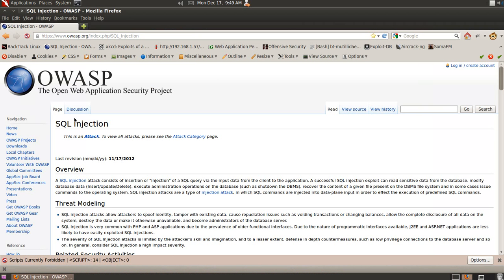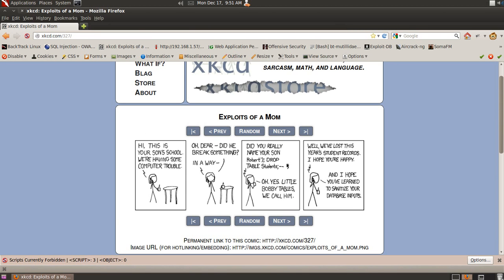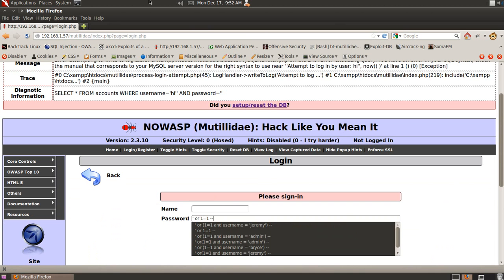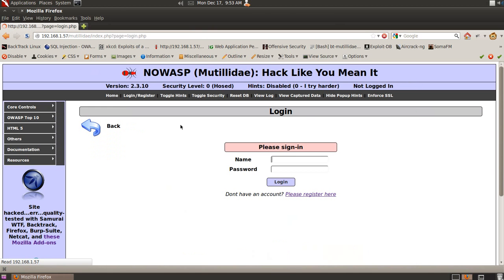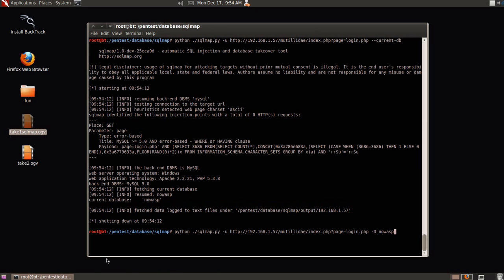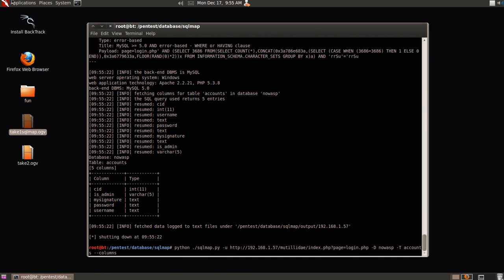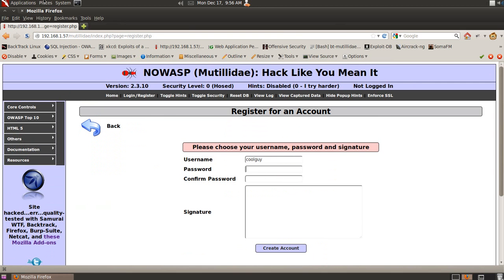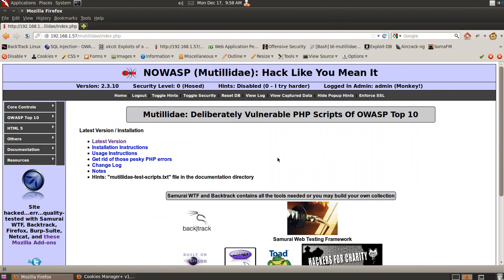SQL Injection, SQLMAP, Cookie Elevation using Backtrack 5 & Mutillidae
SRA 221 Class project demonstrating SQL injection, SQLMAP, and Cookie editing techniques to hack a vulnerable website called mutillidae.

**Sorry for the voice capture at a few small spots, things don't always work perfectly in linux**